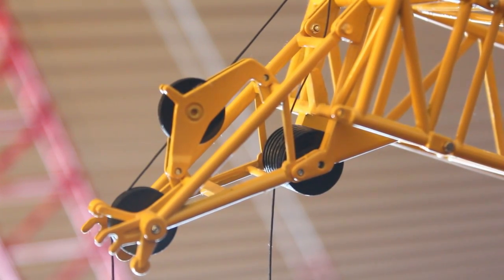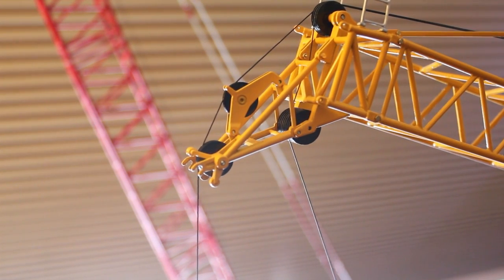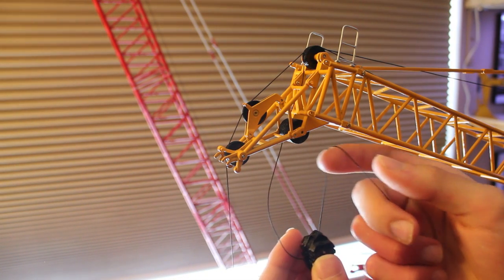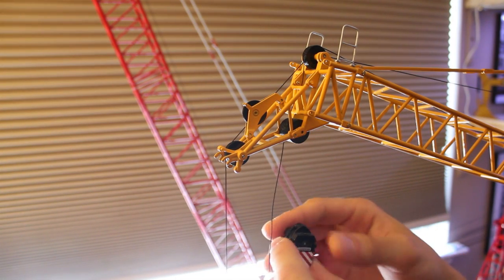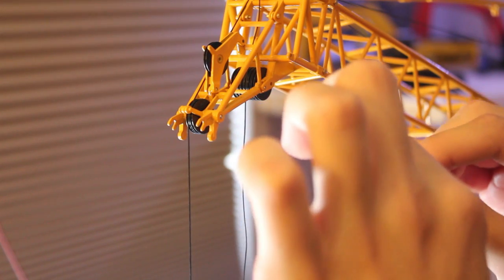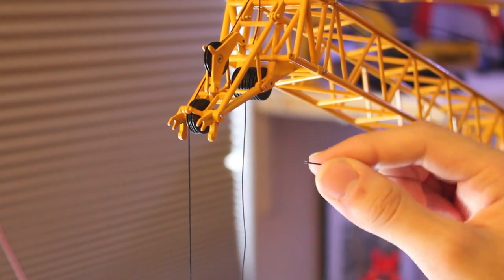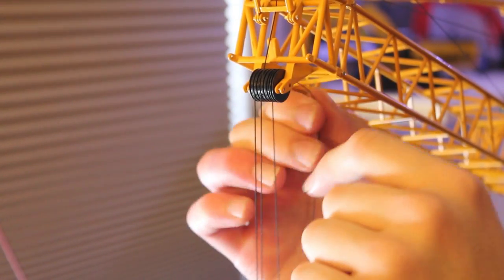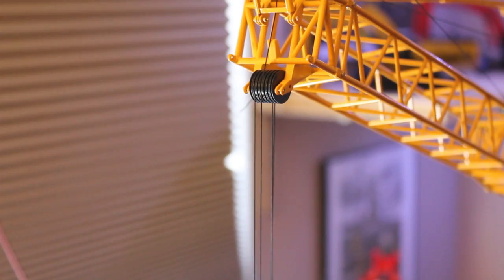How-to Reeve a Model Crane's Hook Block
Showing how to reeve the hook. This can go for any other part as well.